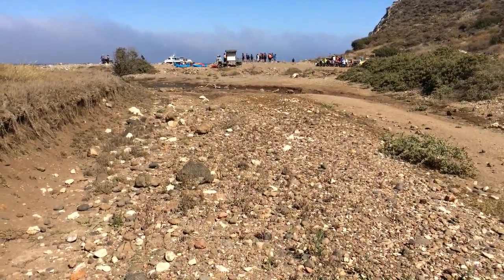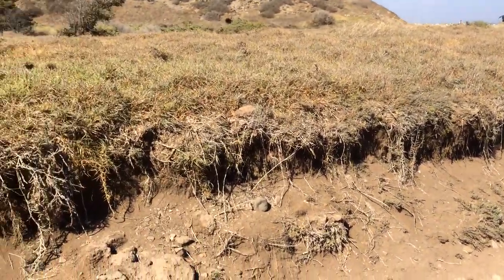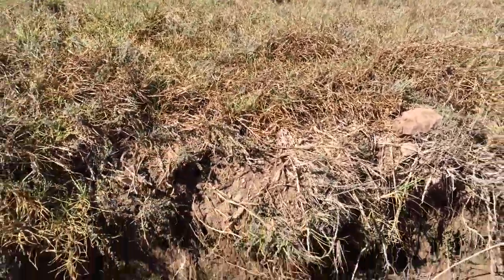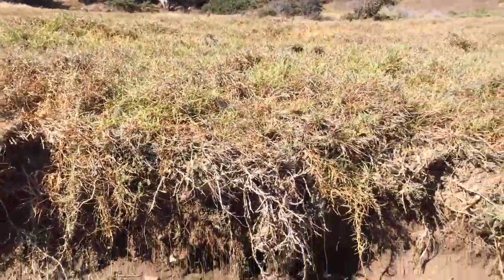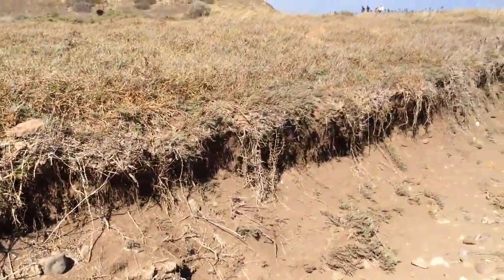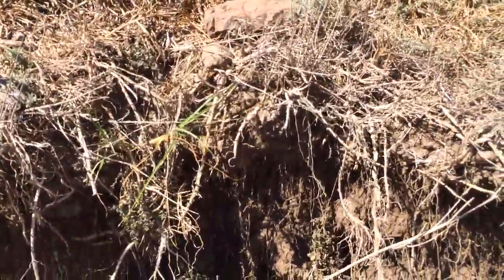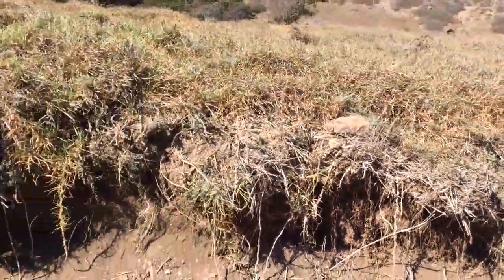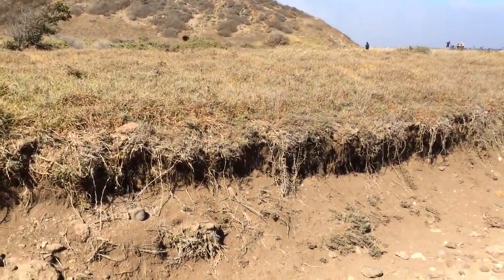Scorpion Cove Wetland 2016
A quick look (before my memory filled) of a jurisdictional wetland at the terminus of Scorpion Creek on Santa Cruz Island, California.  This was recorded in mid September, 2016.